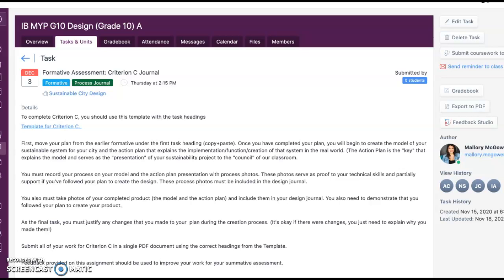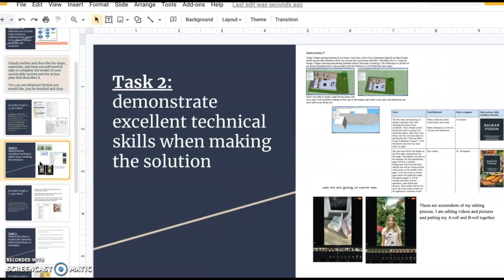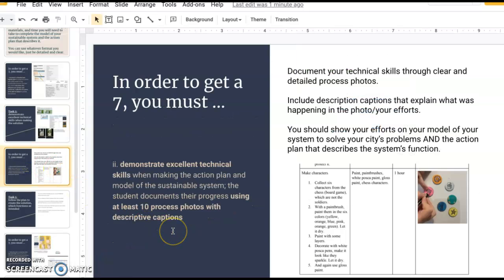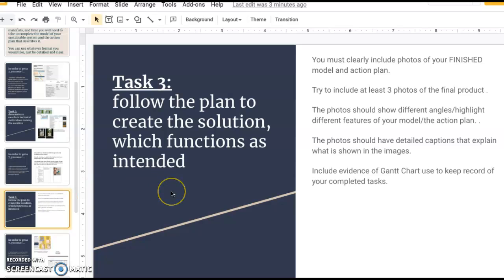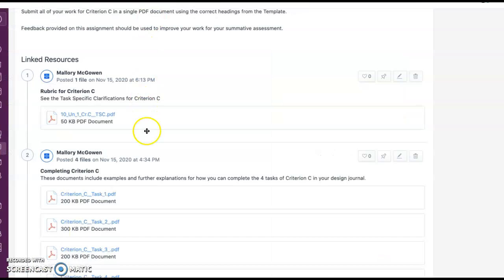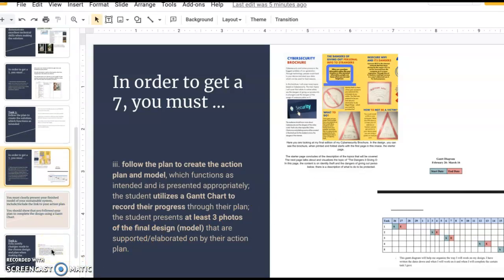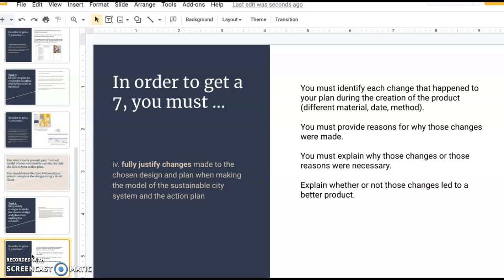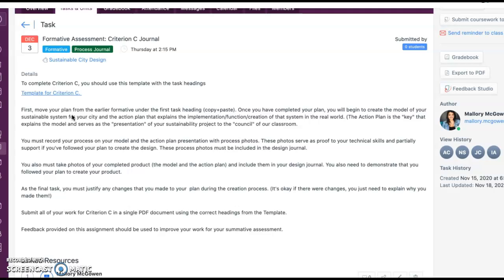10 - Criterion C